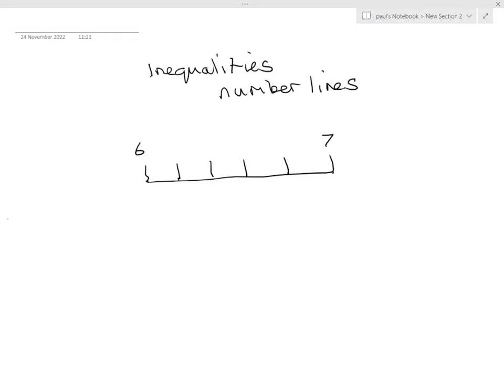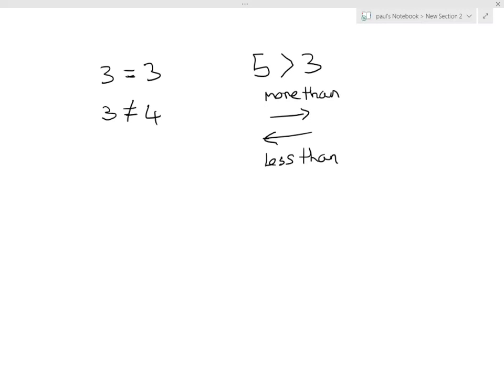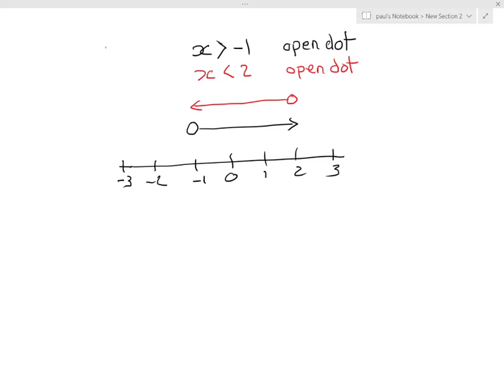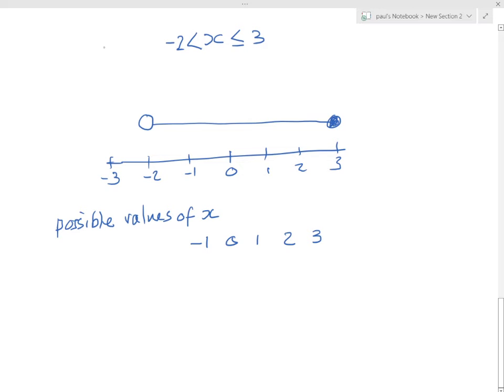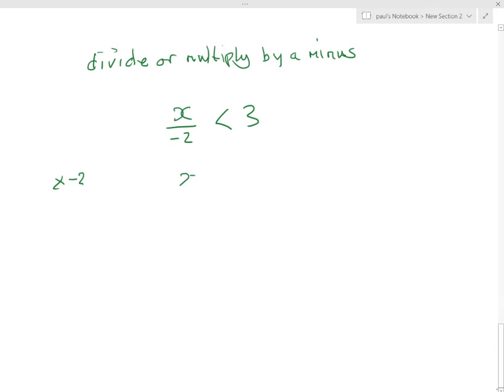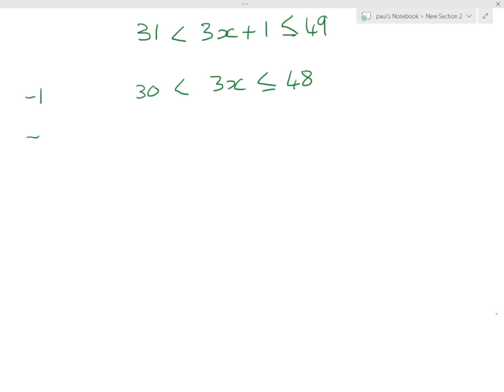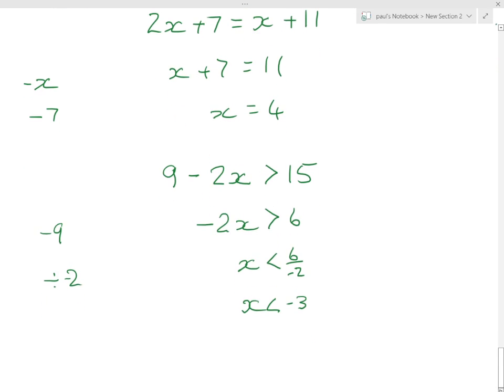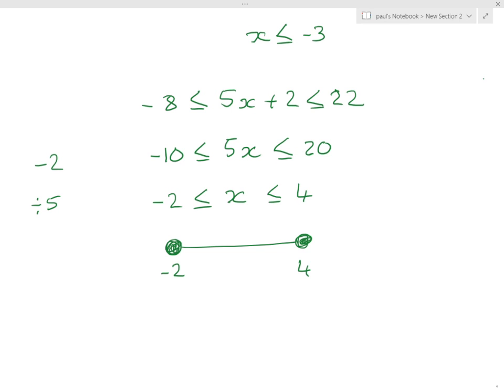lesson 10 inequalities and number lines